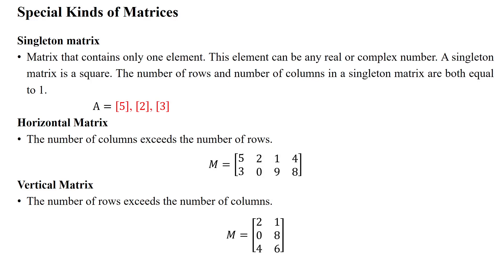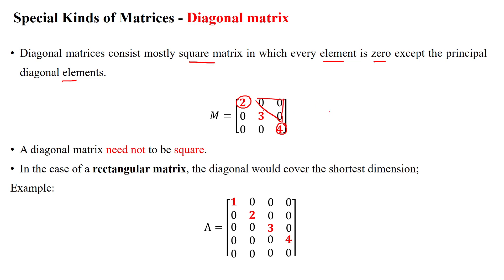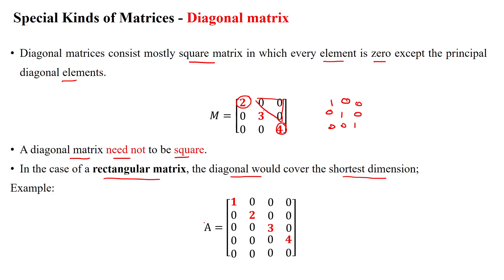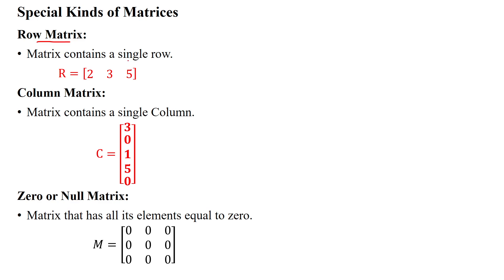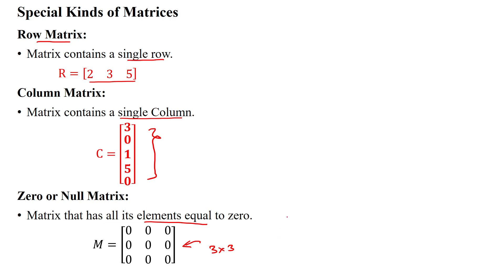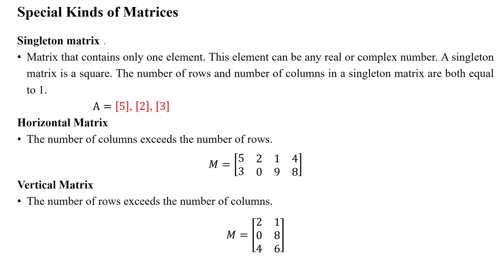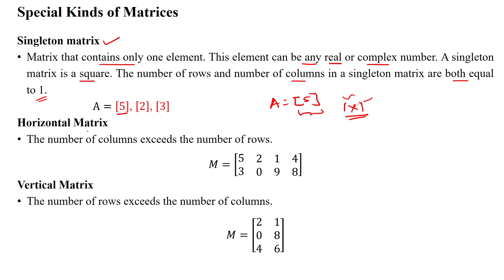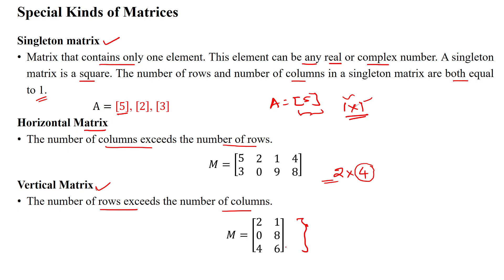06 Special Matrices for Machine L:earning and Deep Learning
Special Matrix Representations for Weights,
Row Matrix, Column Matrix, Singleton Matrix, Horizontal Matrix, Vertical Matrix, Rectangle matrix, square matrix, diagonal values in Rectangle matrix